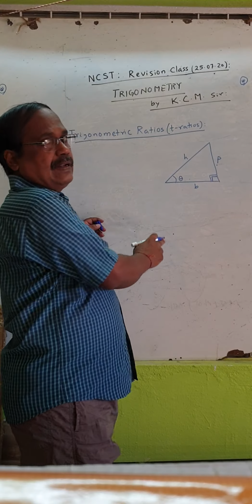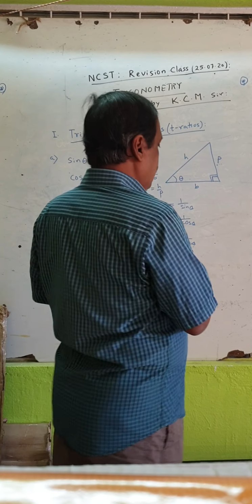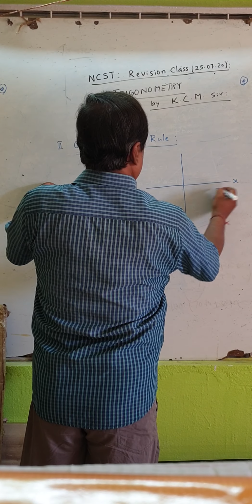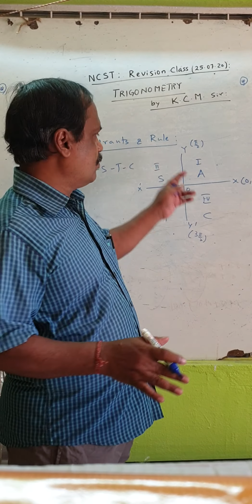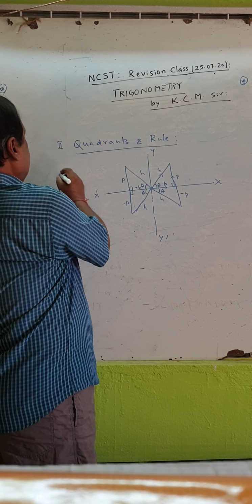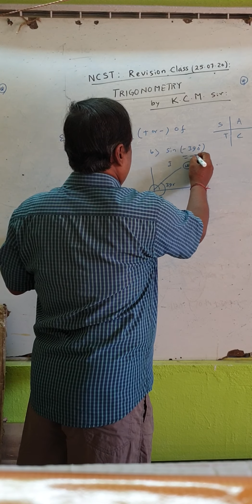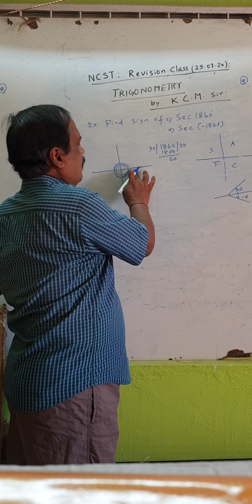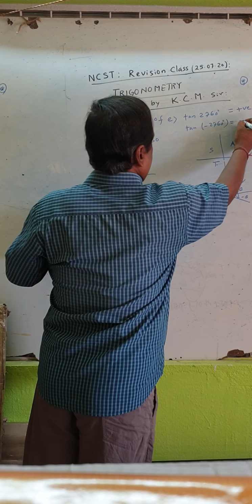Dr K C Mohanty